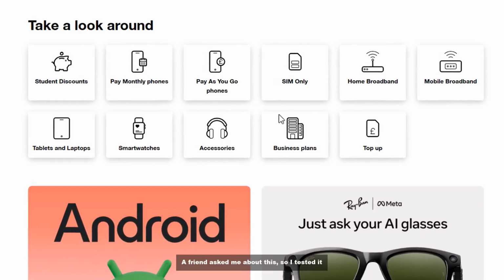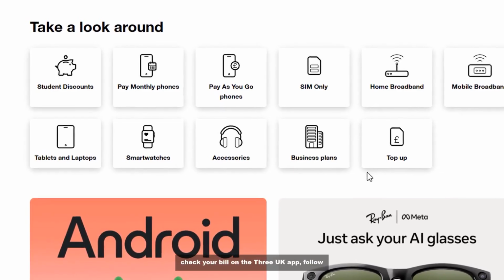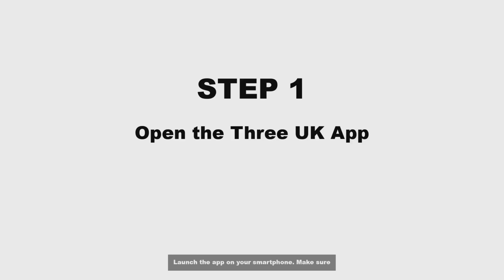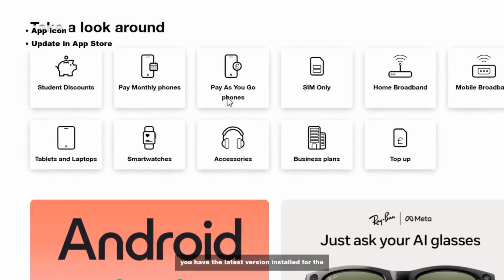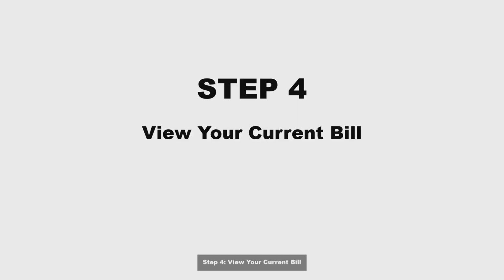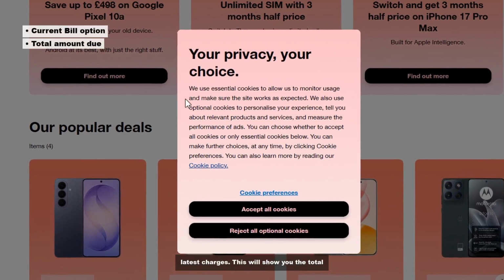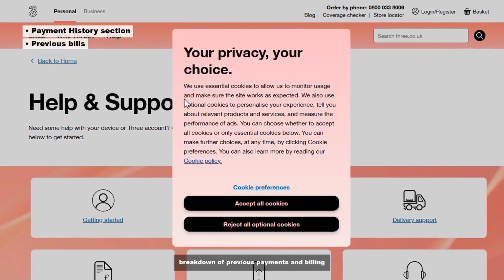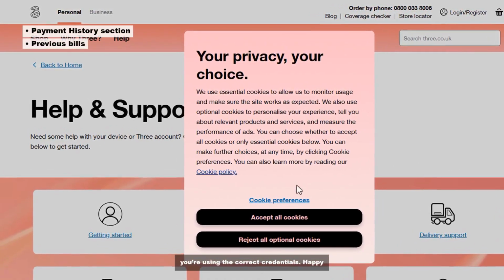How To Check Your Bill On The Three UK APP 2026 (BILL CHECK)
In this video, we will show you how to check your bill on the Three UK APP 2026 (BILL CHECK). Learn the step-by-step process to easily manage your account and stay on top of your mobile expenses.